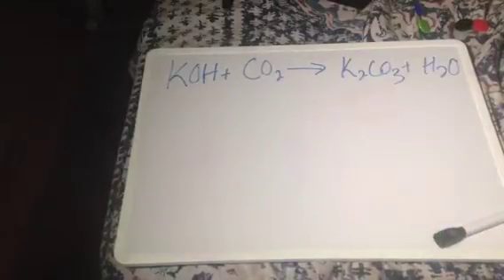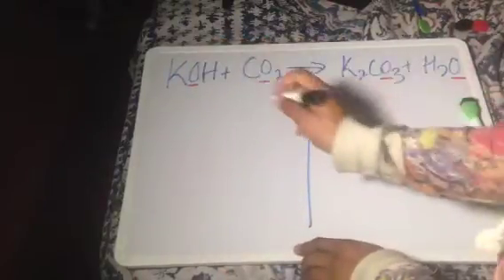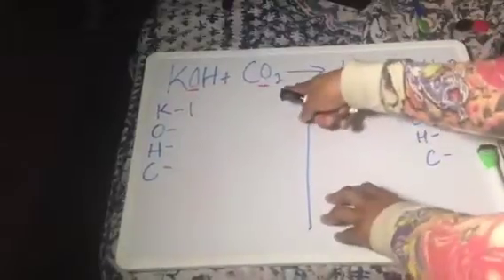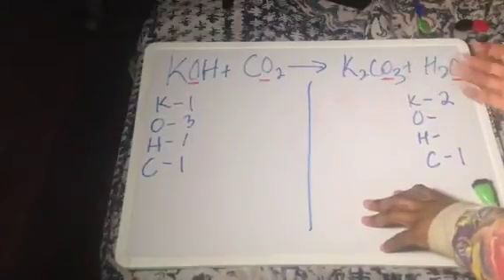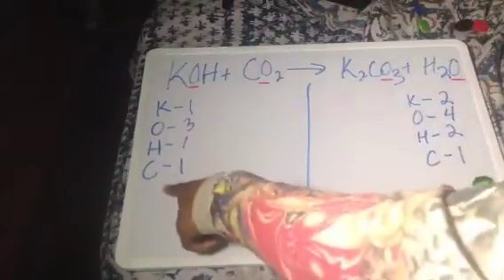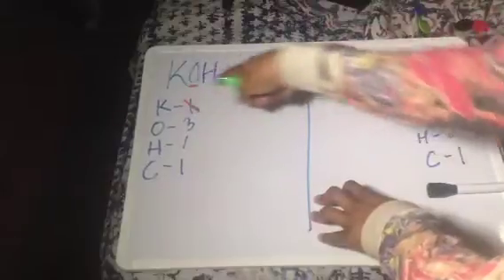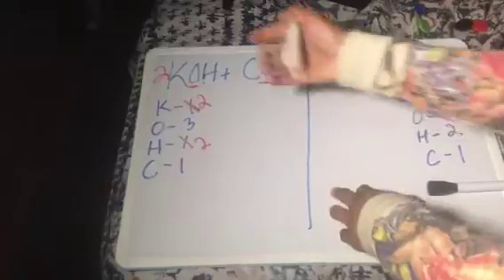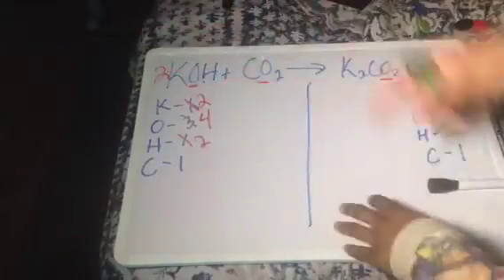Balancing Chemical Equations 1